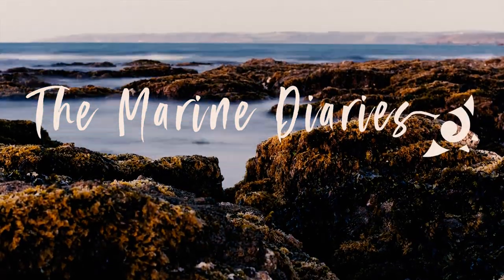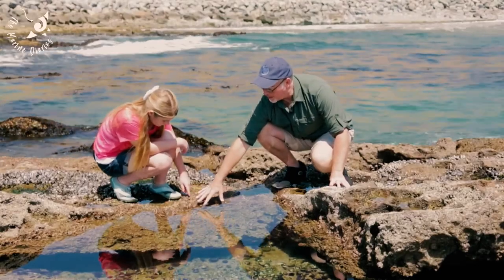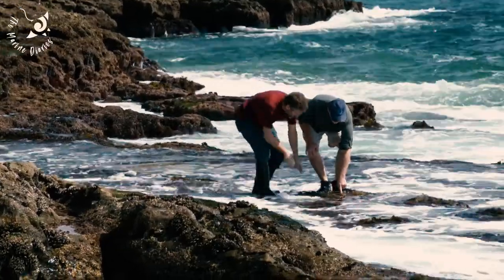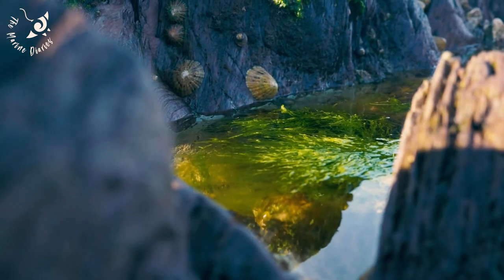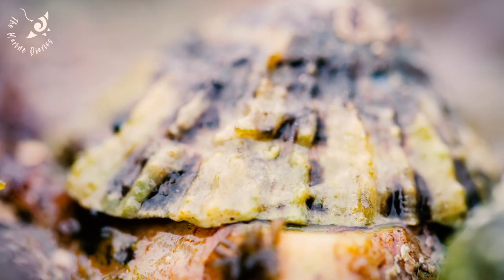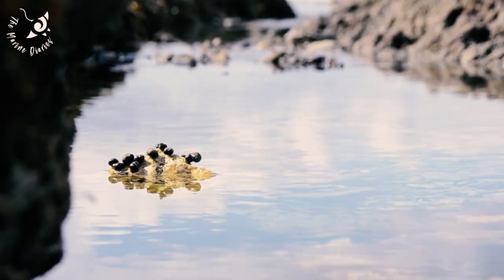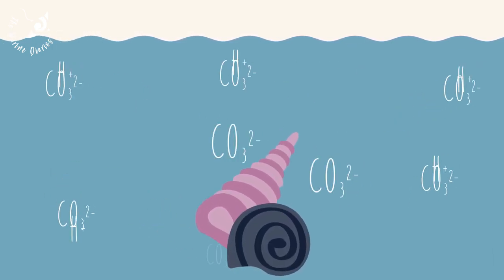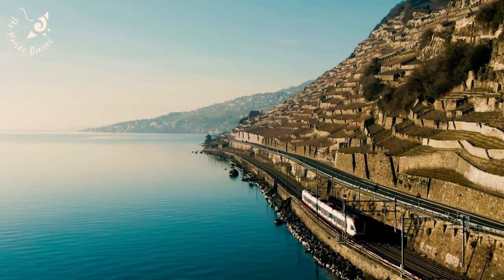Rock Pools: Windows to the Sea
Found in the intertidal zone where the land turns into the sea, rock pools are windows to a whole new world. Each pool is its own microcosm, uniquely adapted to constantly changing conditions and individual limitations.

This film answers questions like:

🌊 Where YOU can find rock pools!
🌊 What is their ROLE in the oceanic ecosystem?
🌊 What are the current THREATS they are facing?
🌊 How you can PROTECT them!

Rock pools are a fantastic way for all ages to interact with and observe the ocean without jumping off the deep end. Don’t be afraid to get your toes wet to explore and expand your love for the marine world, but always remember to behave responsibly and leave organisms alone.

It’s important that we do our part to help protect this exceptional habitat by being mindful of our carbon emissions, making thoughtful purchases, or participating in citizen science programmes around the world. Find out how to cut down on your carbon footprint by using this calculator

A huge thank you to all of the incredible people who worked on this video
Series Producer: Rebecca Daniel
Videographer: Saskia Sichermann
Assistant Videographer: Arran Moran
Voiceover: Christina Sinclair
Researcher: Millie Parks

Footage from: John Whittier / Alaska Motion Pictures, California Tide Pools, Tom Daguerre / Hydromotionmedia CIC, Duncan Fraser , Mark Gee, Frank Melvin, William Parkinson, Nick Proctor, Saskia Sichermann, Christina Sinclair, Claire Spelling, Martin Stevens, and 4K Royalty Free Stock Videos.